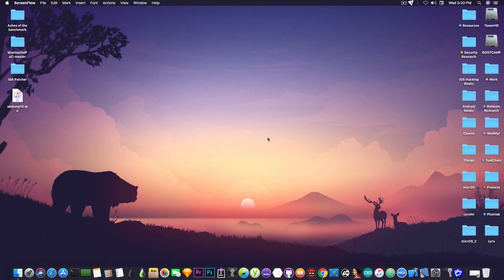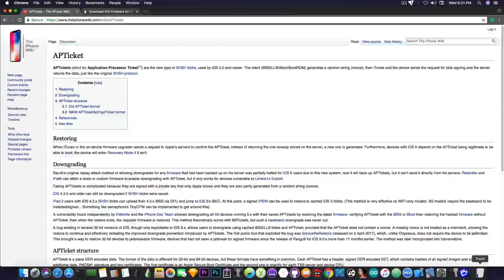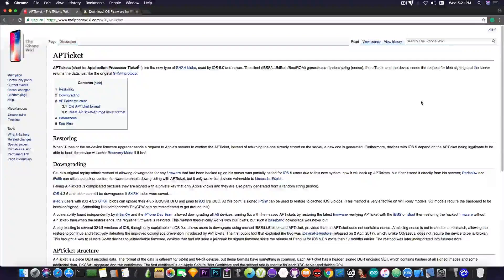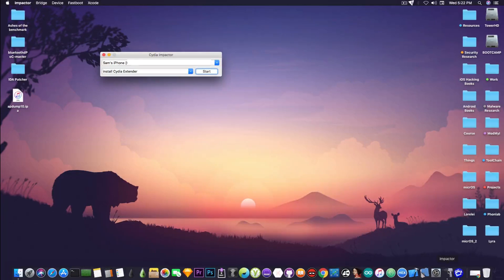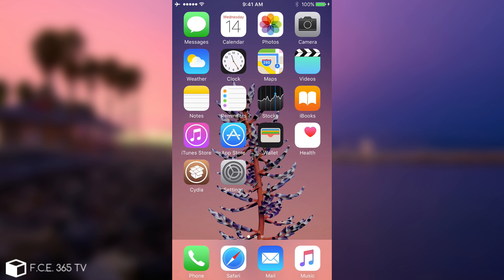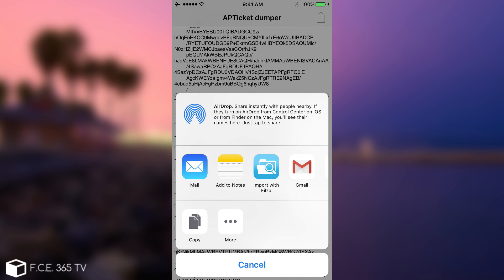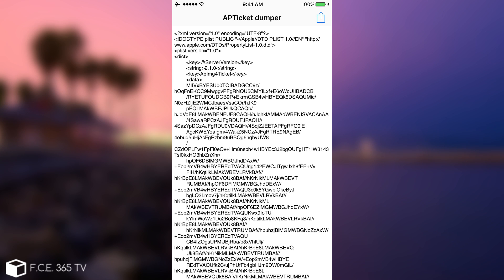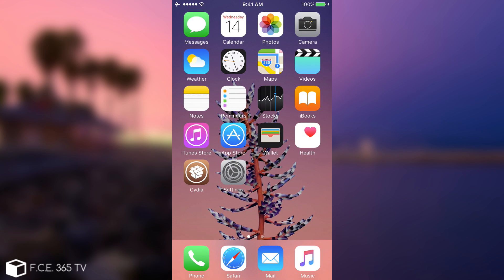How to Save SHSH Blobs (APTicket) From Device For Future Downgrade (No Jailbreak Required)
▶ iMyFone TunesMate helps you freely transfer media files between iPhone, computer, and iTunes

What is even an APTicket?
Well, the APTicket is what people usually call an SHSH Blob. SHSH are no longer in use but people kept calling APTickets this way because the term was much better known. Starting from iOS 5, Apple replaced the old SHSH blobs with the APTickets. 64-Bit devices always used them. In TSS Saver, you actually save an APTicket, not an SHSH Blob.

If you missed the window when the iOS version you wanna downgrade to in the future was signed, you can still dump the APTicket (SHSH Blob) from the device itself. However, there are some caveats when using this method. The APticket you dump from the device doesn't contain a nonce generator. There is some misinformation spread online that the dumped APtickets are not valid. Actually, they are. You can even check that using img4tool. The problem is that, for the moment, there is no program one can use with these APTickets, but that doesn't mean the situation can't change in the future.

Although you can't use the dumped APTicket like you use a saved SHSH blob in FutureRestore for the moment, in the future these tickets might be very useful. It is worth saving them, especially since the tools used to do so doesn't require the device to be jailbroken.

▶ iOS 11.2.x/11 JAILBREAK Info | Restore to iOS 11.1.2 / Filza For iOS 11 / iOS 11.3 Beta 5